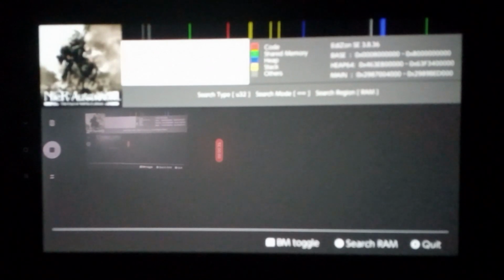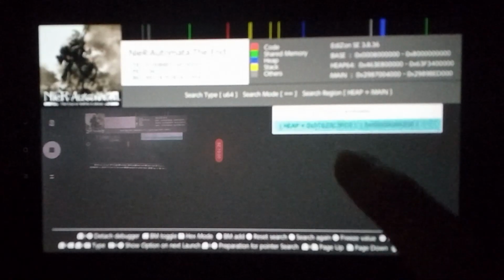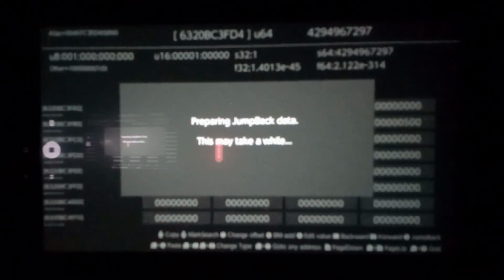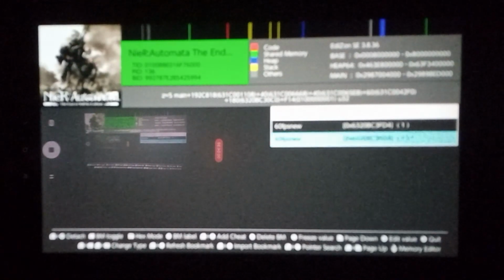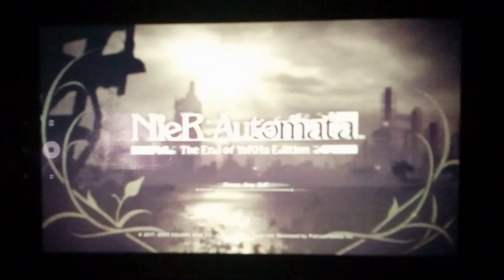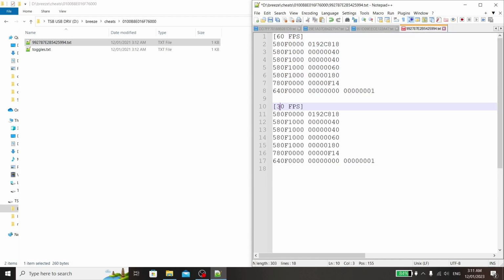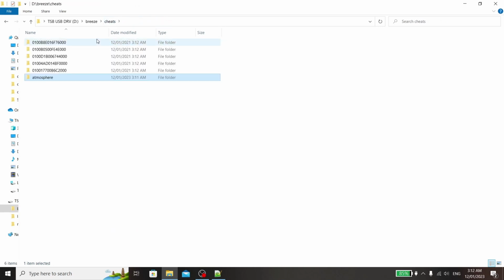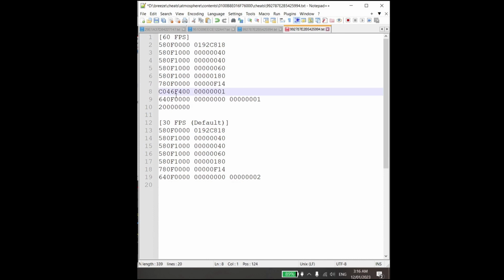How to make and save 60FPS cheats for Nintendo Switch using Edizon SE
Values to search
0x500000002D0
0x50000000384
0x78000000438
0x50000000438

Conditional to add to cheat for game that turns 60FPS to 30FPS to stop performing that behaviour
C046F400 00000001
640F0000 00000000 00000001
20000000

Special thanks Hazerou